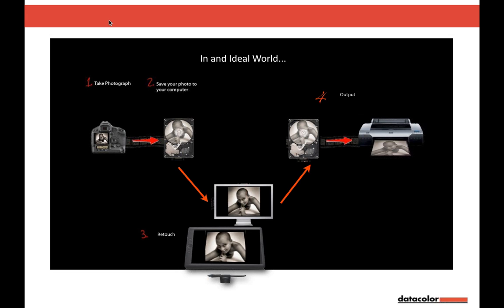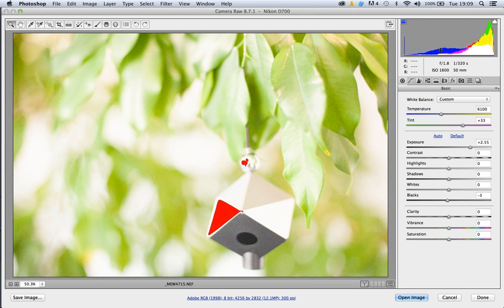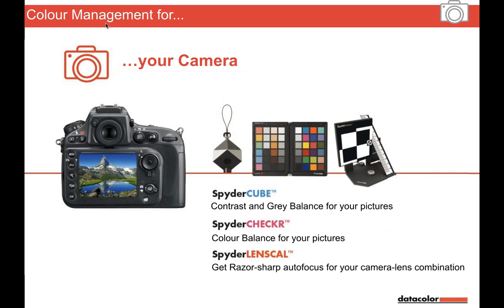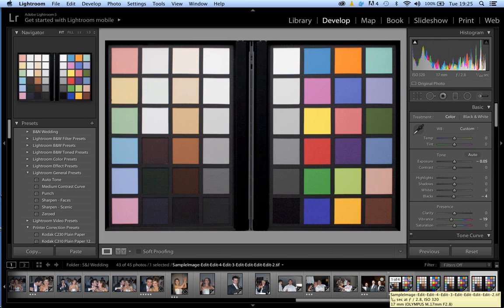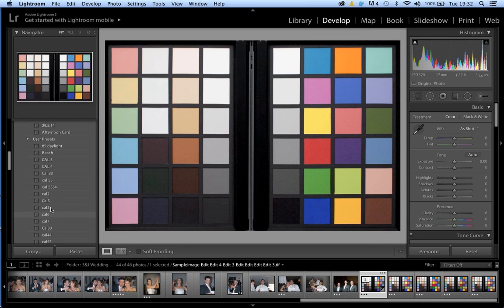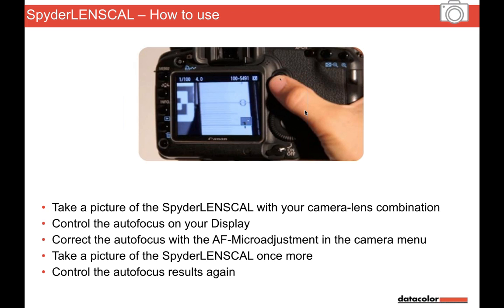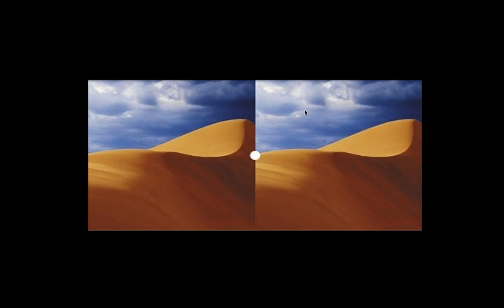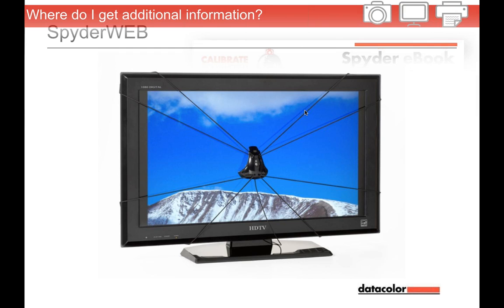Webinar: Solving Capture Problems at the start of your Workflow with Richard West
Photographers frequently encounter calibration issues during a shoot. Perhaps your lens is displaying a front or back focus issue, or you are concerned with constantly changing lighting conditions during an outdoor shoot and how that will impact the time spent editing your RAW files later. Maybe you are seeing problems in color output from your camera over time and you want to improve consistency in your digital workflow, or you can see opportunities to improve color accuracy during post-production.

Datacolor’s Calibration Solutions for the Capture and post-processing stages of your workflow can solve these problems and more.

Richard West will cover the different concerns photographers face with calibration before they even start a shoot or sit down to edit their images. He’ll take you through Datacolor’s calibration solutions for Capture or post-production workflow and give real life examples for practical usage and improved results with tips and tricks for best use in Adobe Lightroom and Photoshop.

The session will end with your opportunity to put forward questions for Richard and the Team to answer.